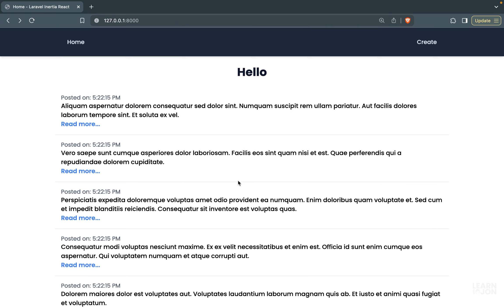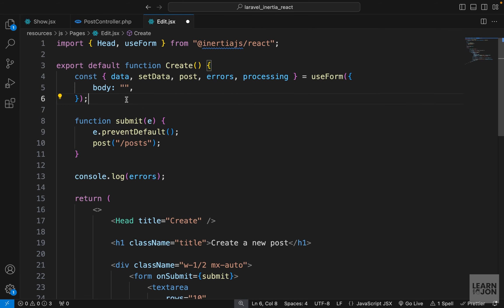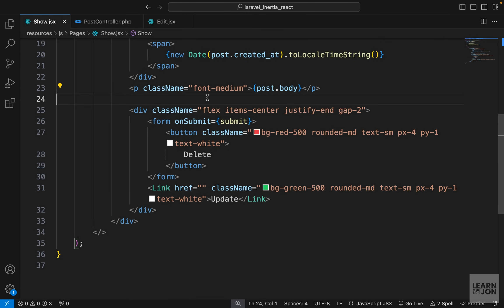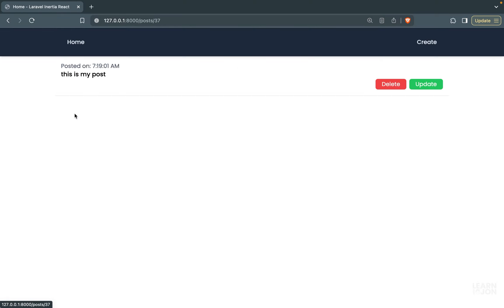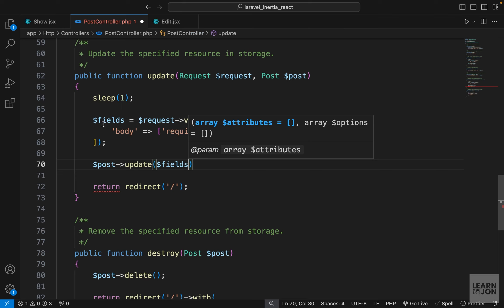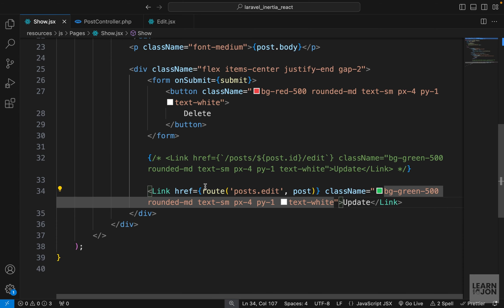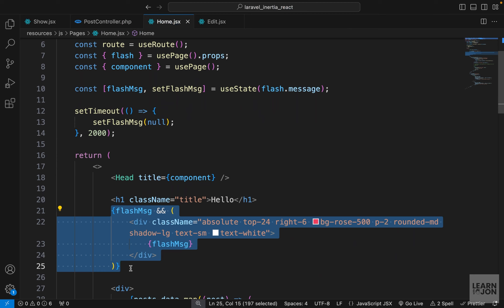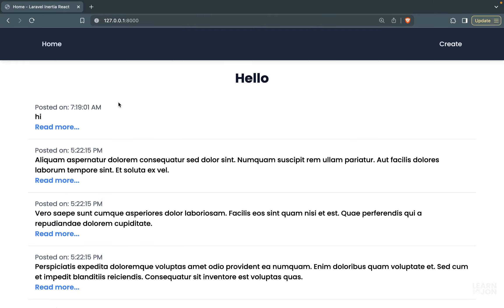Laravel 11 with Inertia.Js and React.Js crash course in 2024 (NO Starter Kit) #14 Update Resources